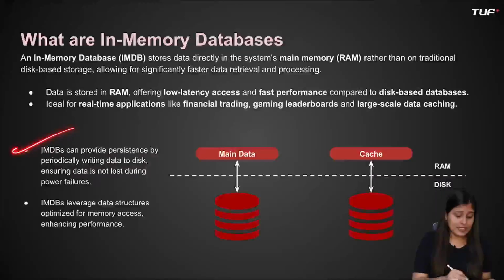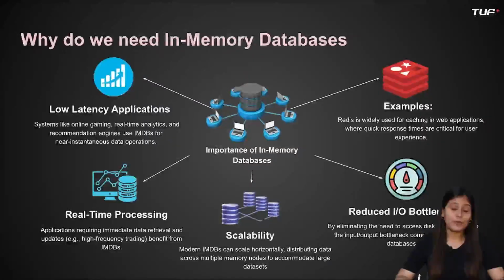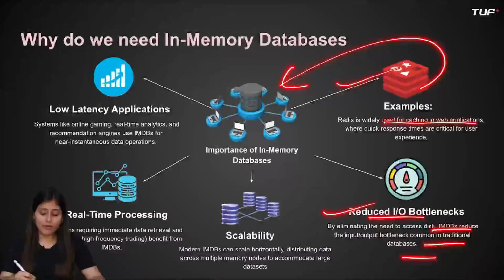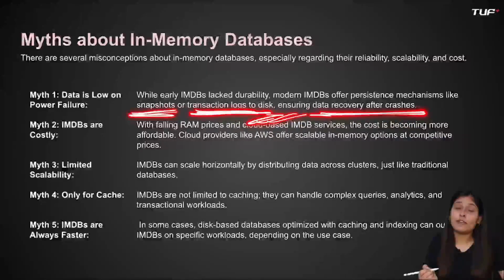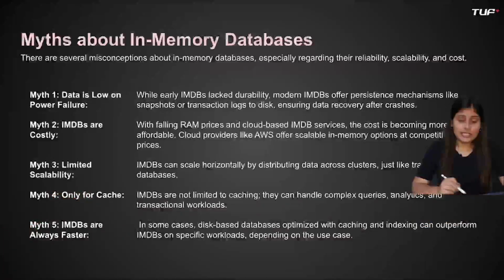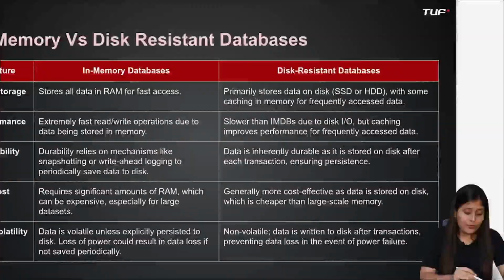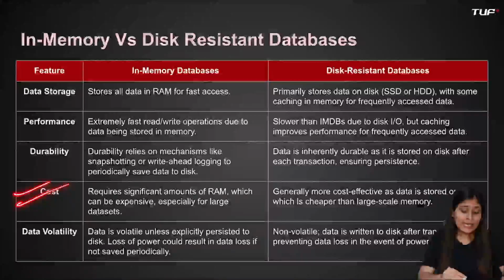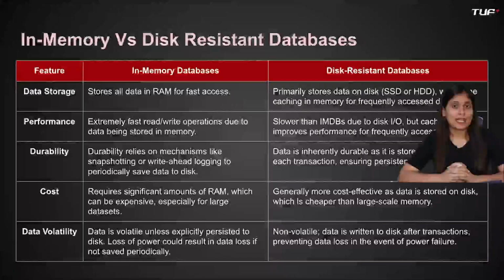5 5 In Memory Databases